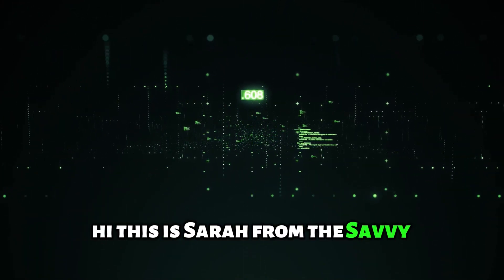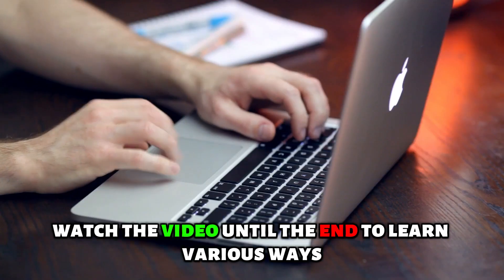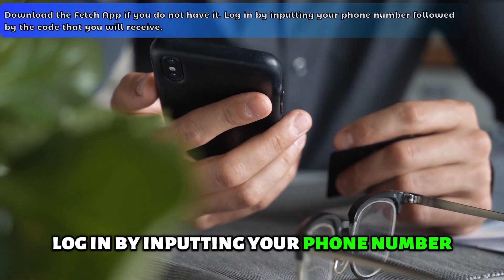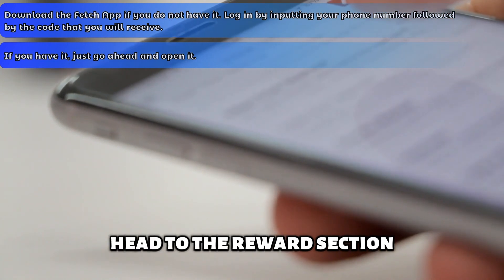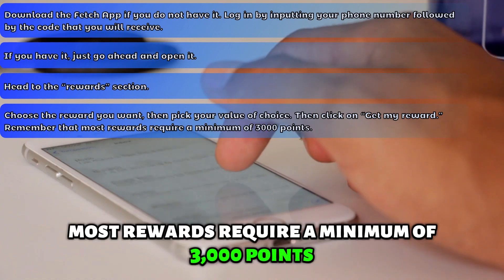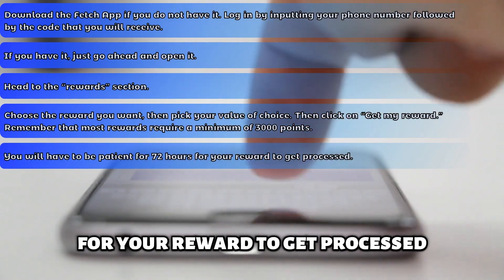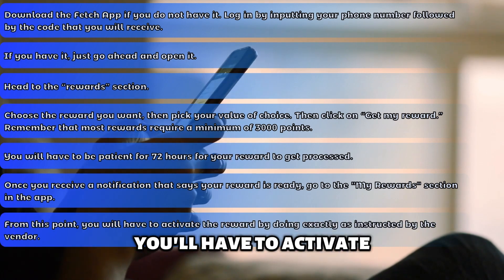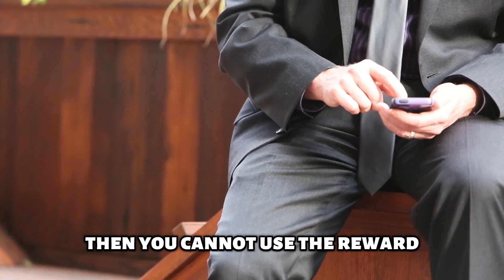How To Redeem Fetch Rewards (How To Use Fetch Rewards)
How To Redeem Fetch Rewards (How To Use Fetch Rewards). In this video tutorial I will show you how to redeem Fetch rewards.

Here are the steps you can follow;
• Download the Fetch App if you do not have it. Log in by inputting your phone number followed by the code that you will receive.
• If you have it, just go ahead and open it.
• Head to the “rewards” section.
• Choose the reward you want, then pick your value of choice. Then click on “Get my reward.” Remember that most rewards require a minimum of 3000 points.
• You will have to be patient for 72 hours for your reward to get processed.
• Once you receive a notification that says your reward is ready, go to the "My Rewards" section in the app.
• From this point, you will have to activate the reward by doing exactly as instructed by the vendor. If you do not complete the activation step, then you cannot use the reward.